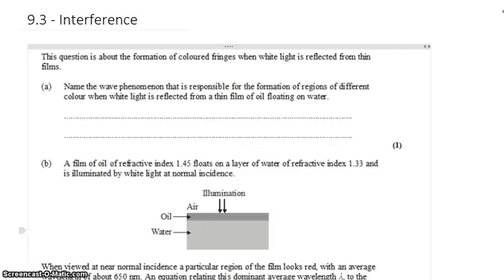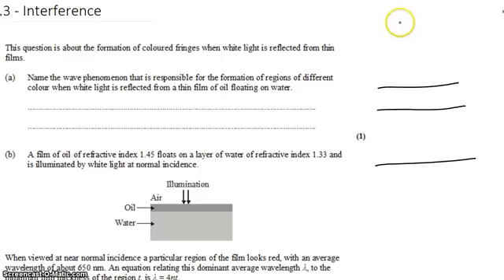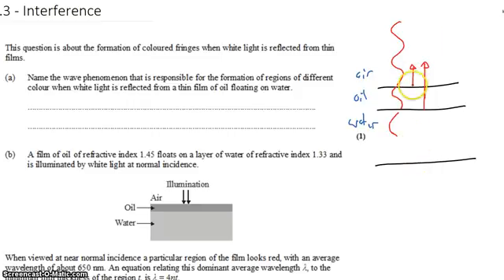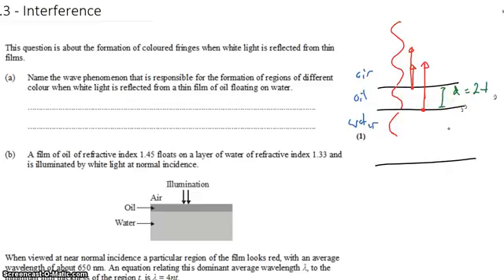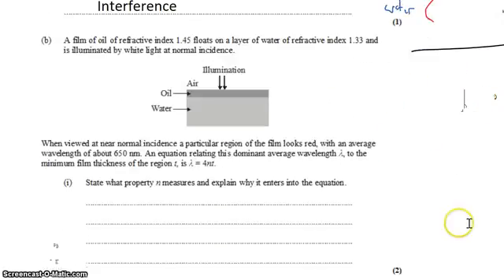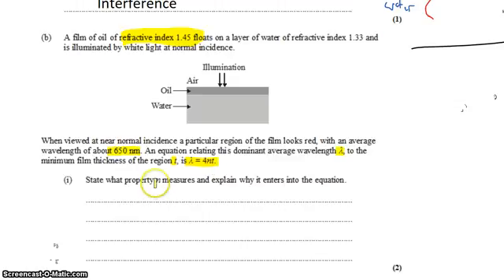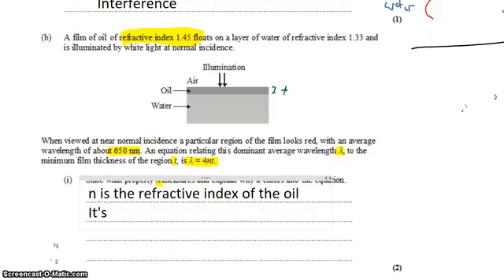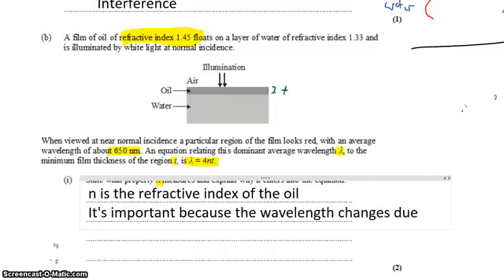9-3 Thin Film Interference